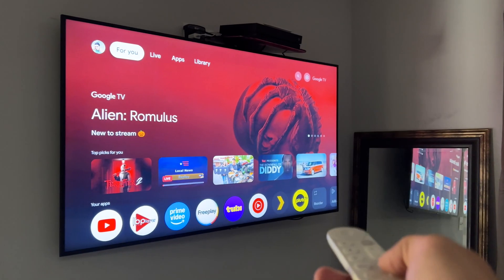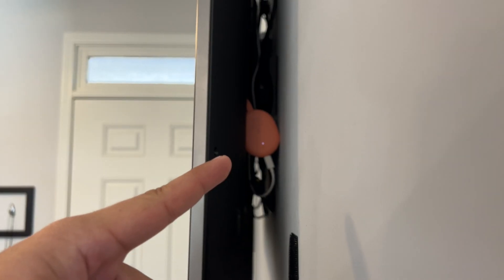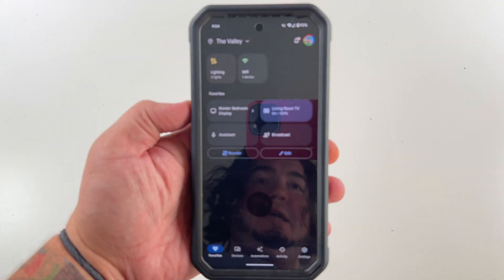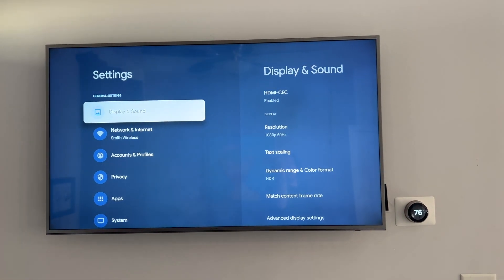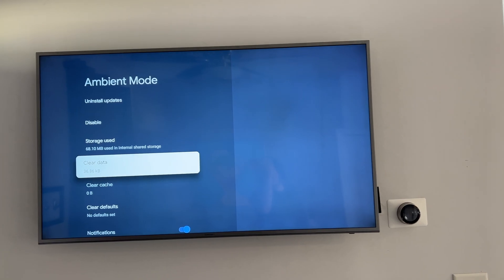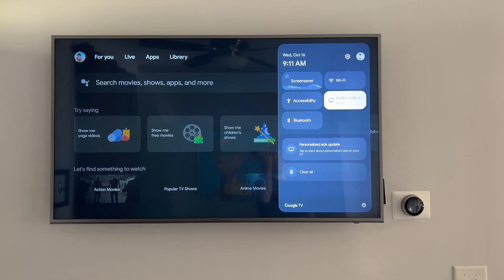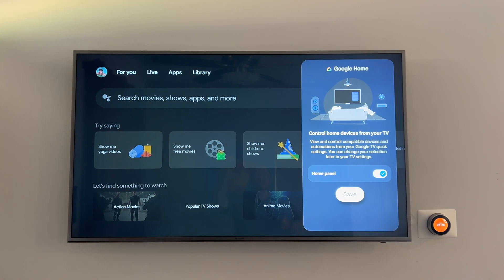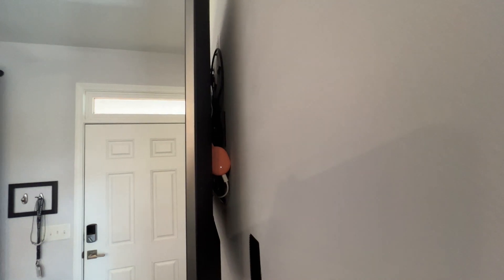How To Add The Google Home Panel To ChromeCast With Google TV's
Today is a short video showing how you can add the Google Home Panel to your ChromeCast with Google TV 4K. Follow these steps for early access so you can control your smart home from your Google TV.

The Equipment I Use Making YouTube Videos:
Recommend Micro SD Card
Go Pro
Tesla FSD Car Mount